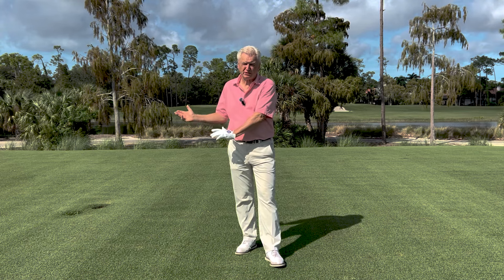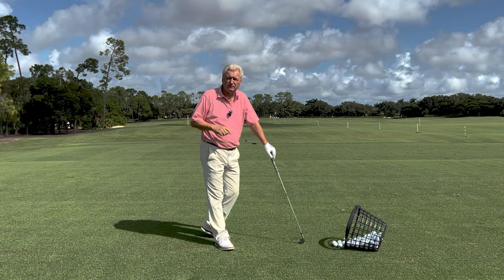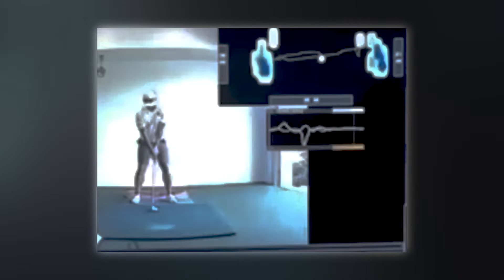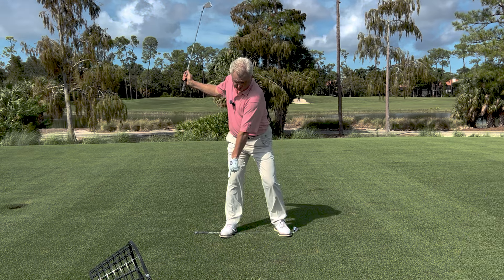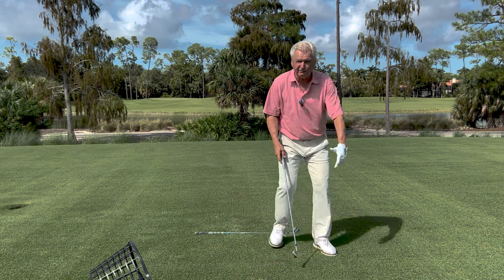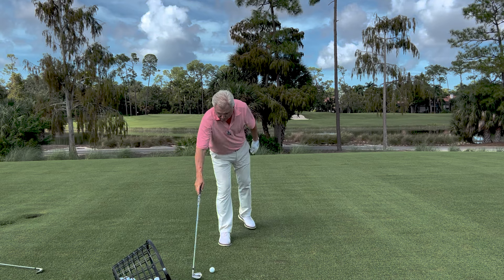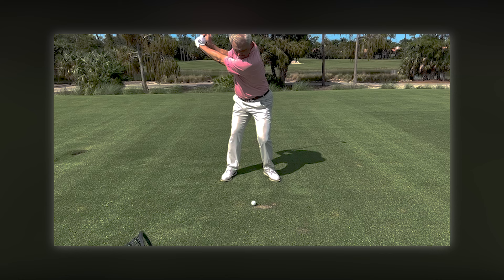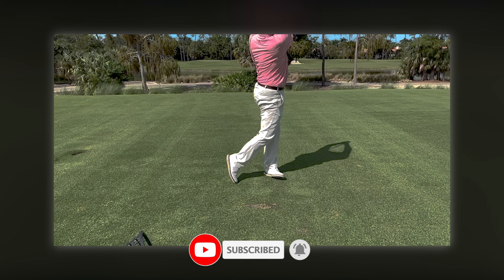Fix The Balance In Your Golf Swing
In this video, Adam discusses the importance of balance in the golf swing and provides a simple test to determine if you're executing it correctly. This test will help you get the right feel and continue improving your golf game.

ADAM BAZALGETTE'S COACHING BACKGROUND:
✅ Former director at David Leadbetter Golf Academy for 13 years
✅ Hosted corporate outings worldwide
✅ Regular Golf Channel appearances
✅ Coached players on PGA, LPGA, PGA Champions Tour, and Canadian Tour